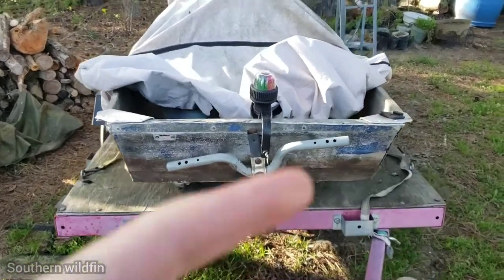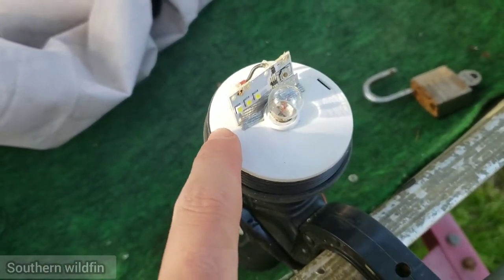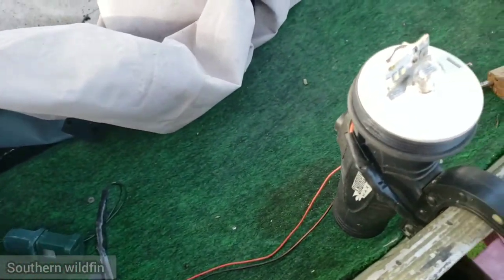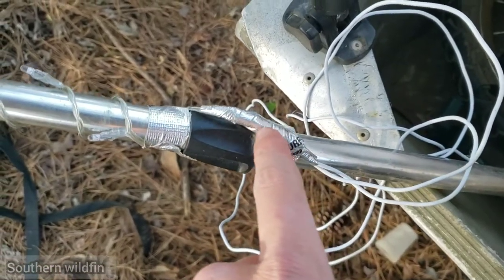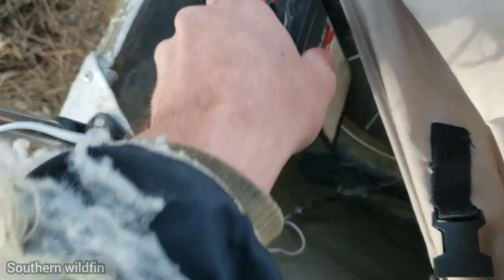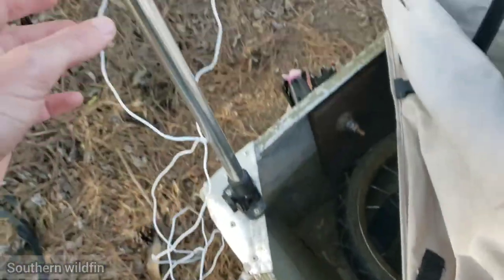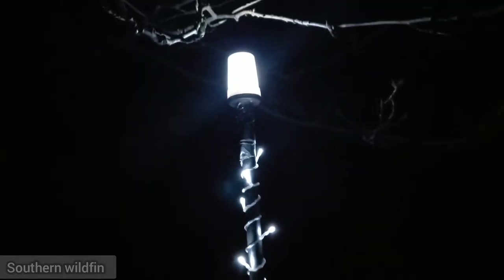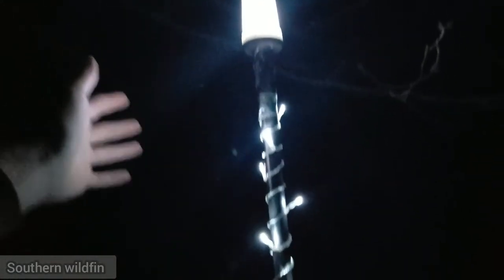DIY boat navigation light and stern light for free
This is homemade diy video the way that I made a navigation light and stern light for my boat for free for night time fishing. I used led lights for this build. Everything was free an found or broken an used what I had laying around. The way I did it last for 2 days burning all day an night. With a little time an work you can build it to. you can also use the way I made these lights for a boat lighting to light the inside of the boat under seats or to light storage areas.